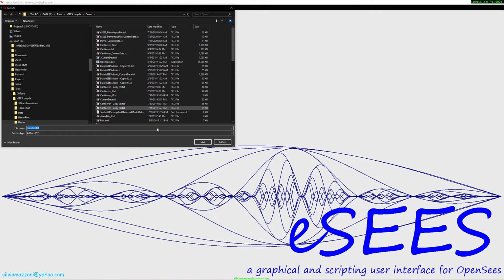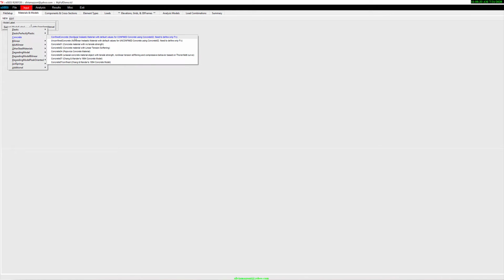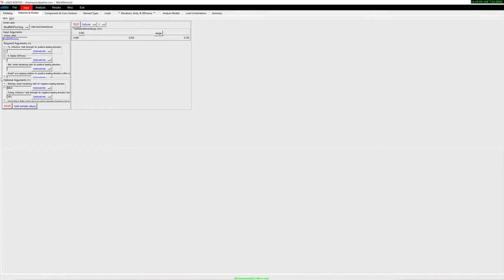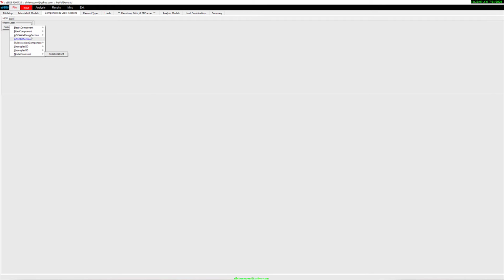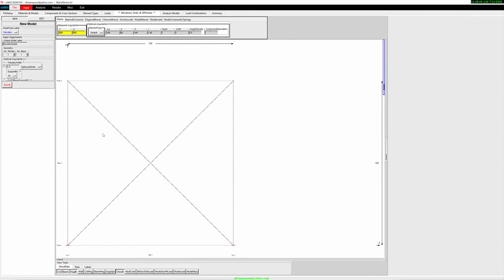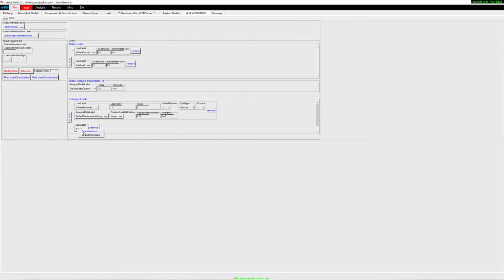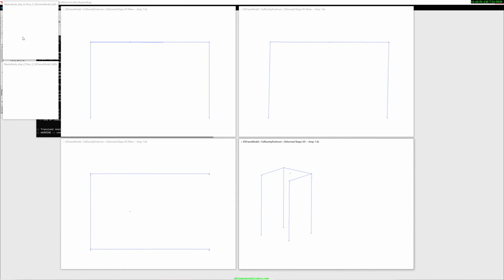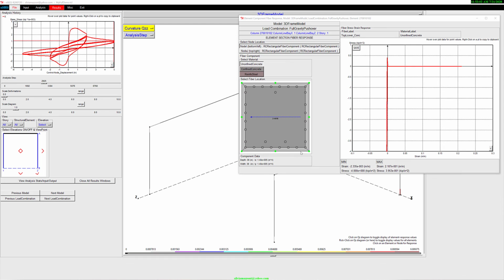eSEES Demo: Build And Analyze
This is an more detailed introductory overview of building and analyzing a model in using eSEES -- a graphical and scripting user interface for OpenSees.